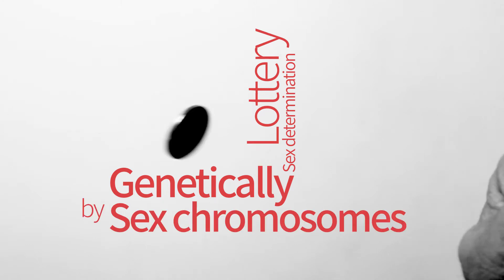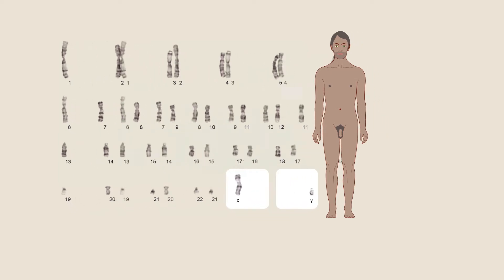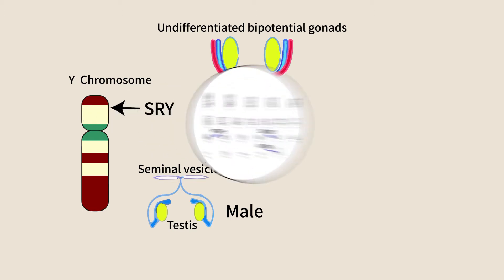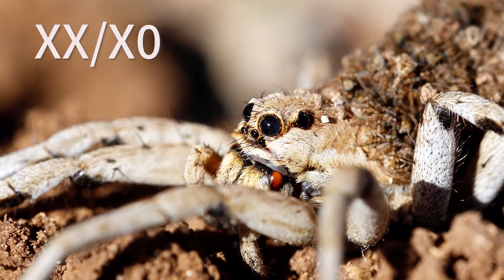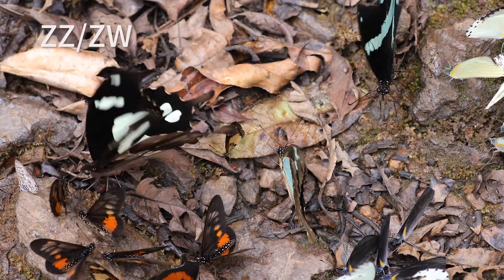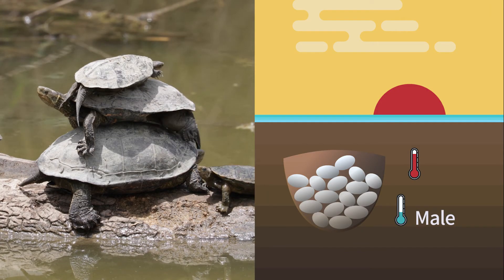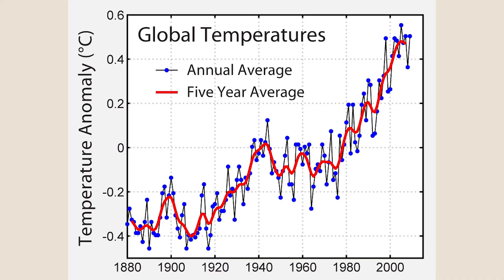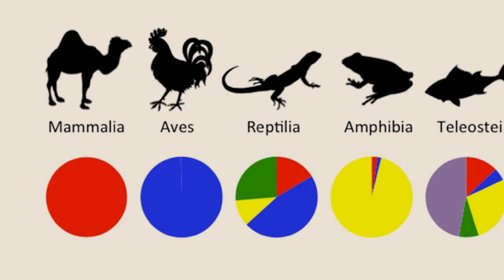D01e Sex Determination